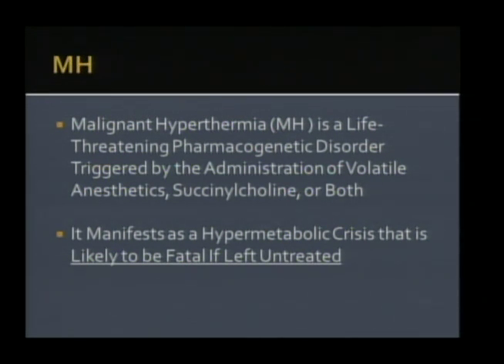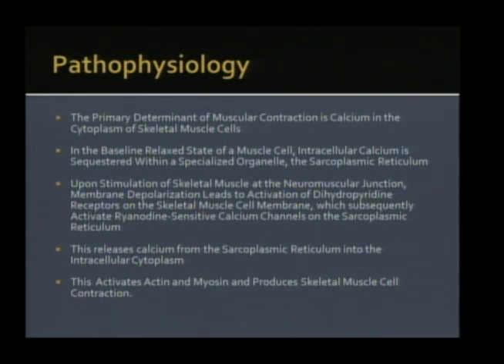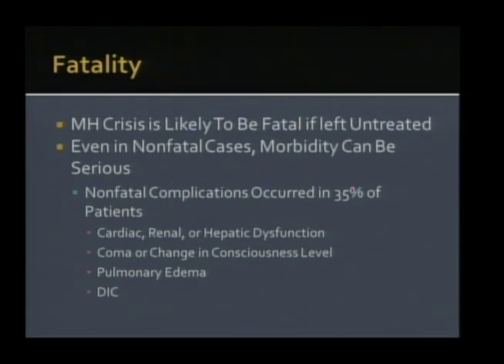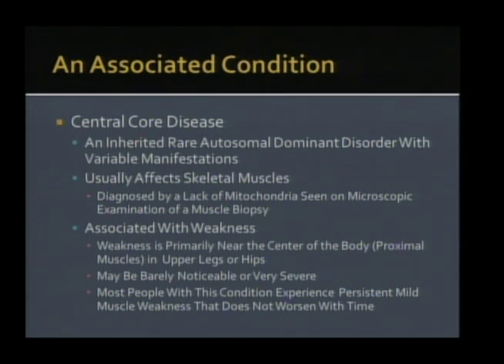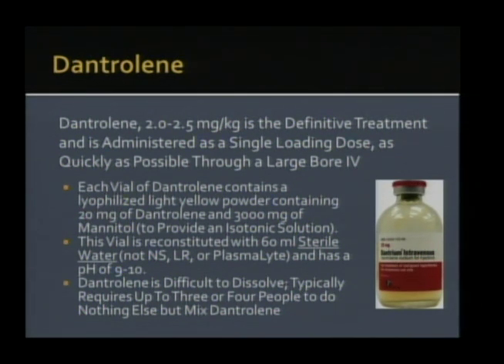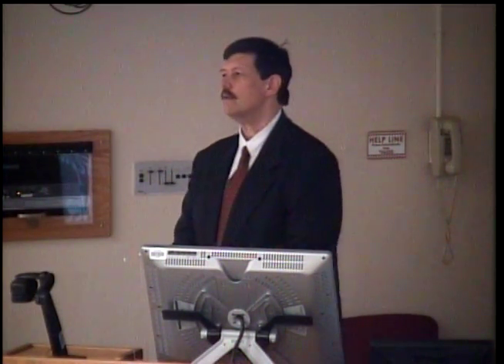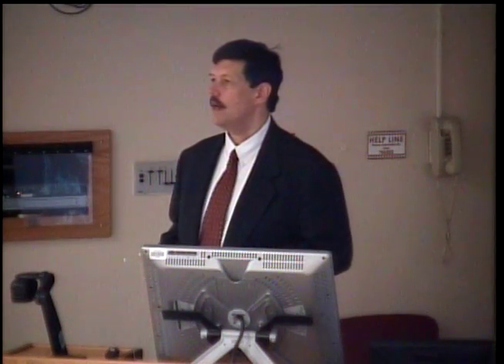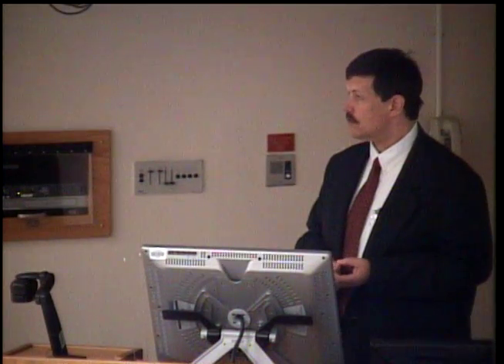Trauma Grand Rounds 7-10-15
"Malignant Hyperthermia"
J. Arthur Saus, MD
Assistant Professor of Anesthesiology